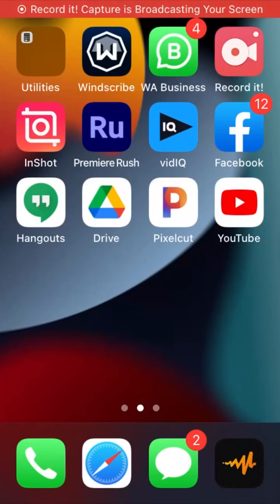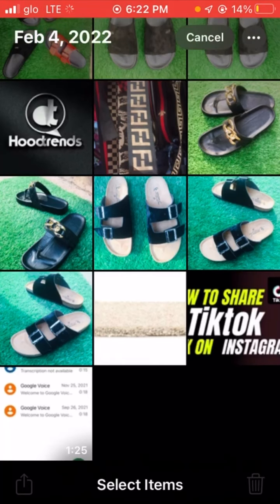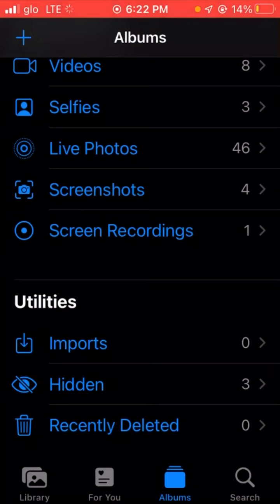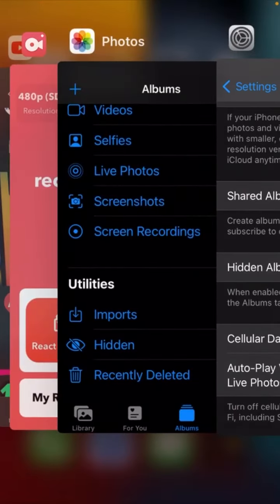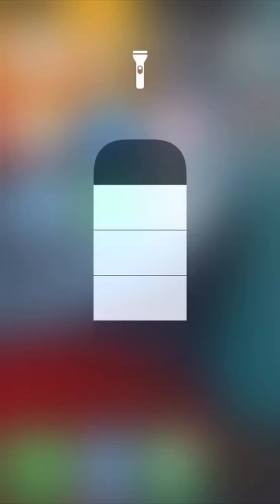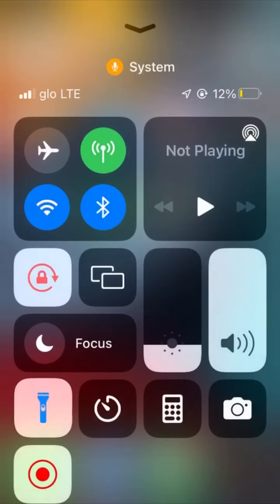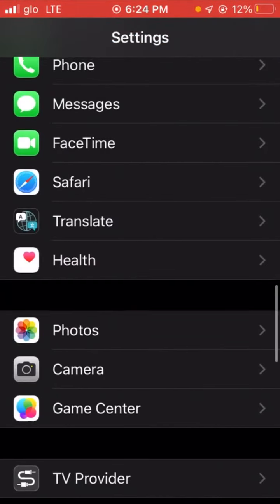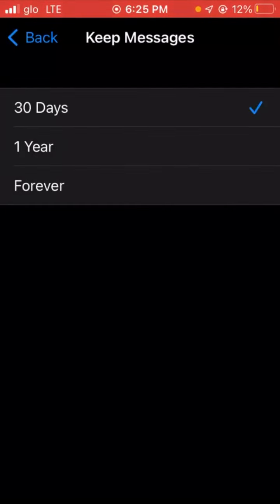3 IPhone Tricks You Probably Don't Know About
3 IPhone Tricks You Probably Don't Know About

In this video, I will show you 3 iPhone tricks you probably don't know about.